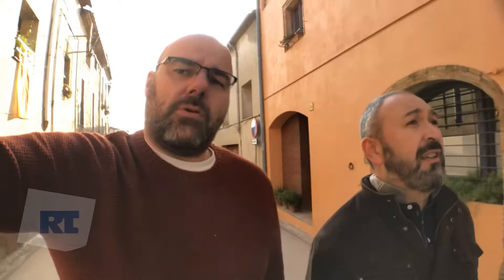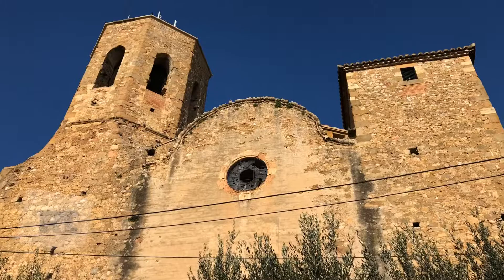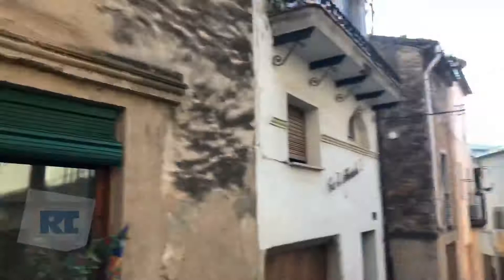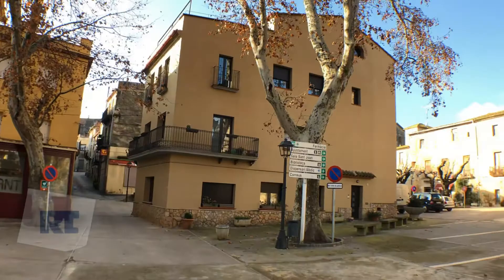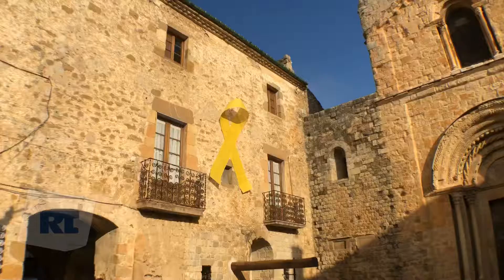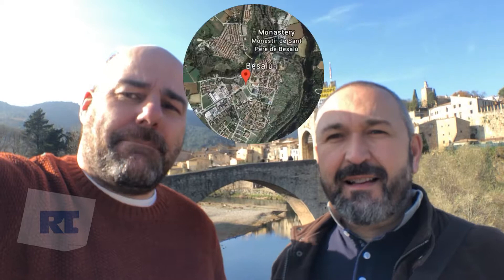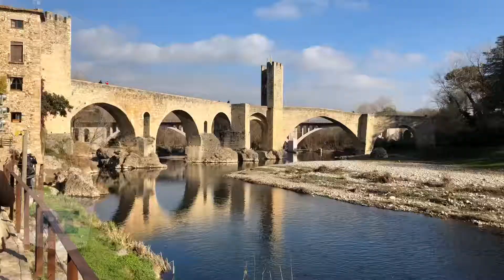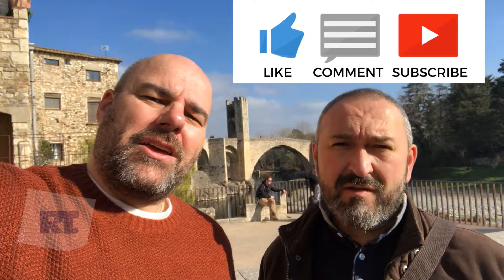Visiting Lladó and Besalú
We visit a small village in Spain called Lladó and then the historic village of Besalú.
The churches in Lladó were either derelict or closed.  So that’s why there are no internal shots.  We plan to go back to Besalú to do a better video.   There’s lots to see there and we really didn’t have enough time.   We tried to go into two churches.   We didn’t visit the one in the video as we only had a €50 note.  In the other church - not featured in this video - you could only get in if you had coins.

PRODUCED BY : S and J TV Productions

©️ COPYRIGHT INFO
Maps used in the video are the copyright of Google